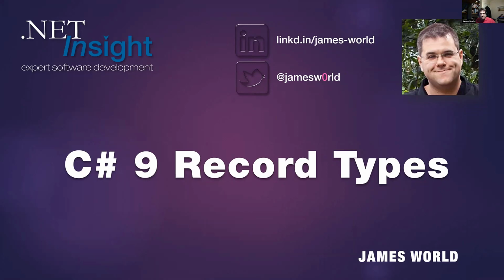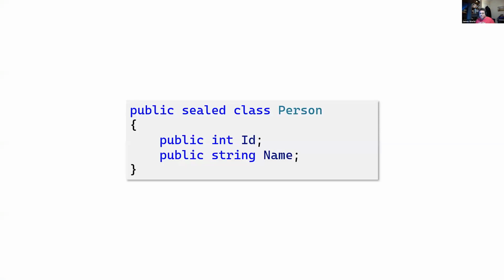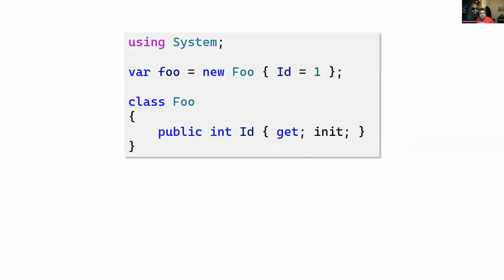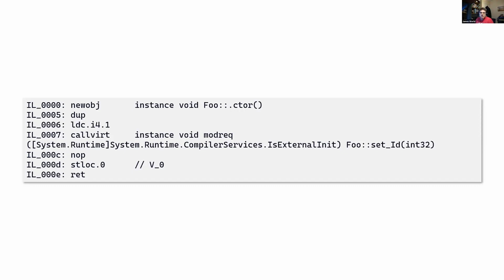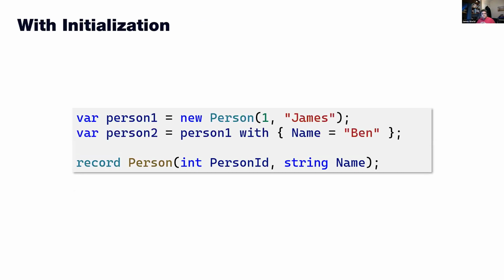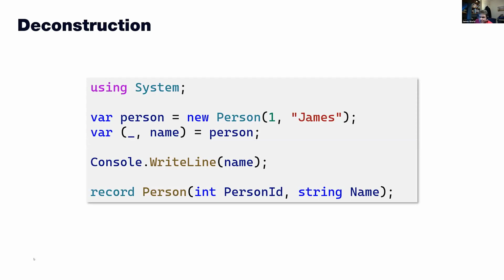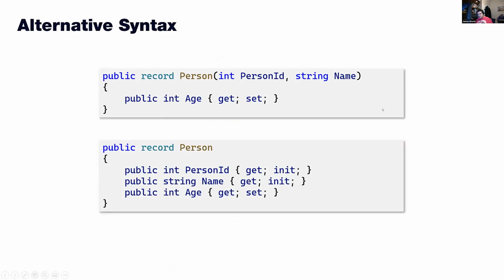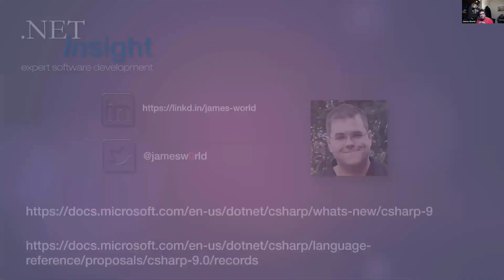Improve Your Code with Record Types in C#9 - James World